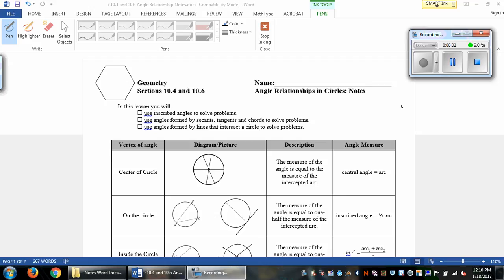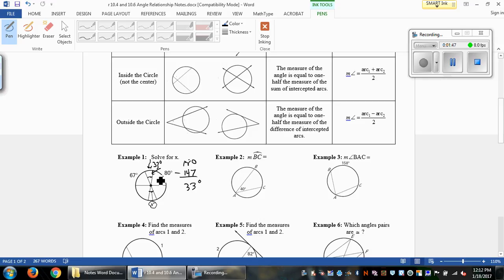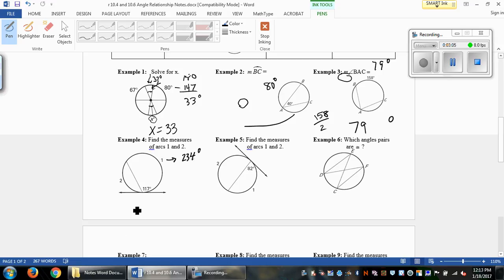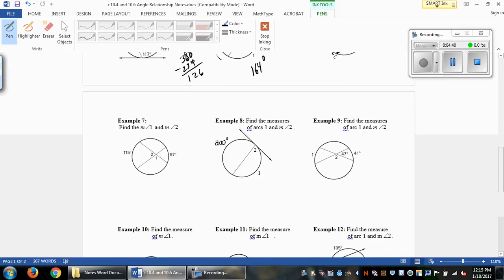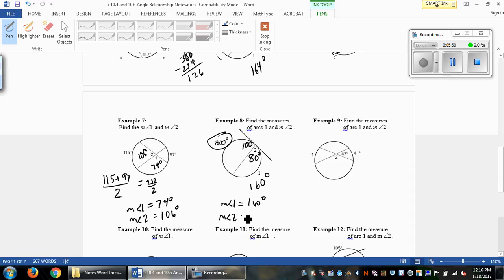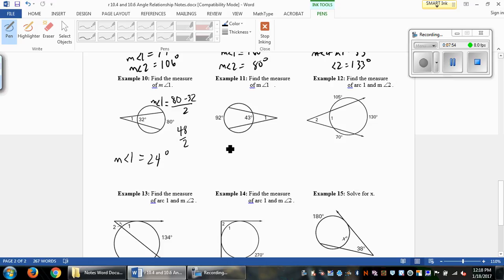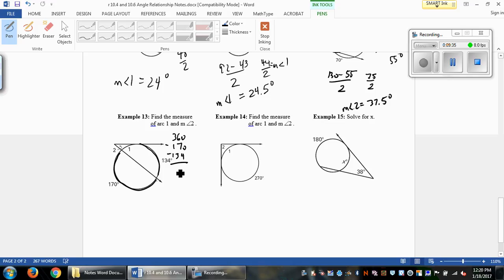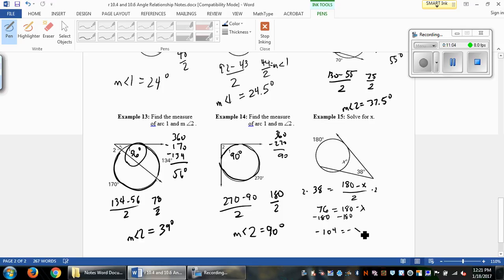10.4 and 10.6 Anlge Relationship Notes